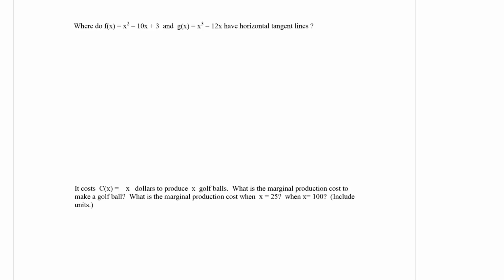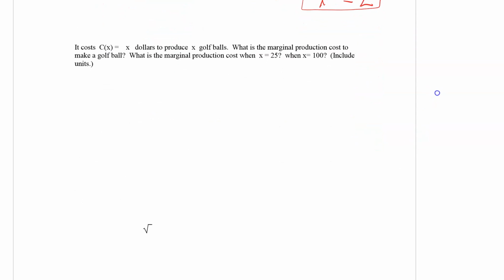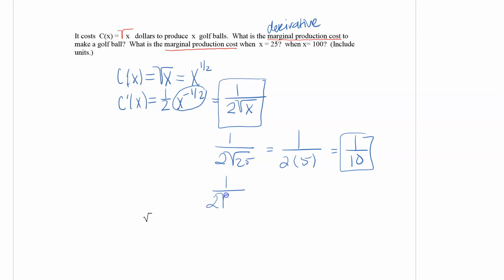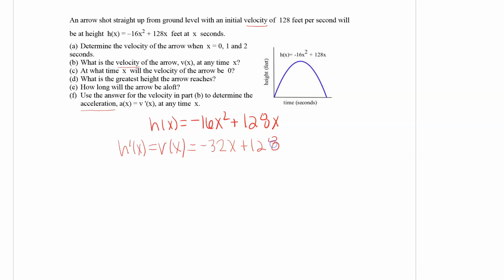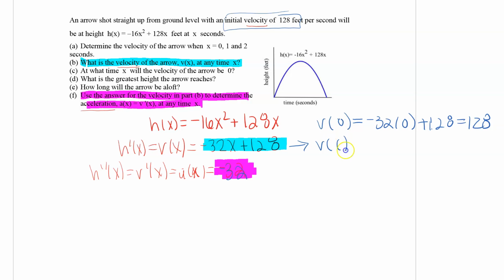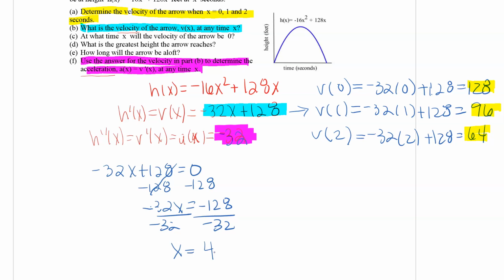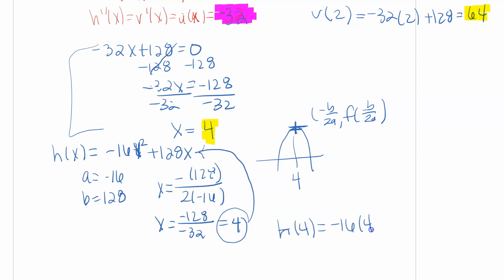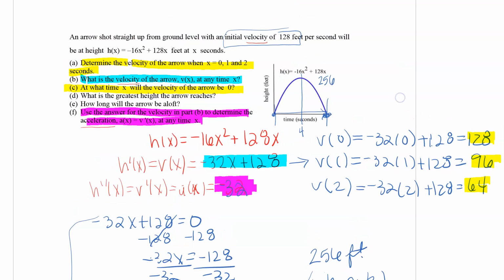Math 1325 - 2.5 Derivatives of Formulas Part 3